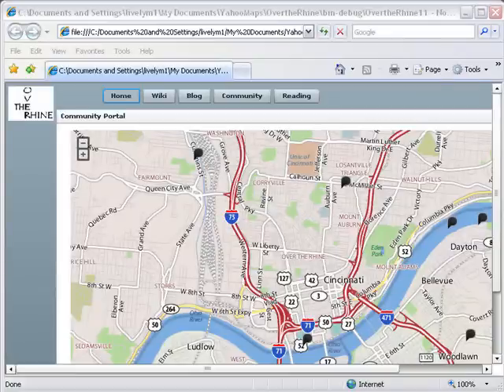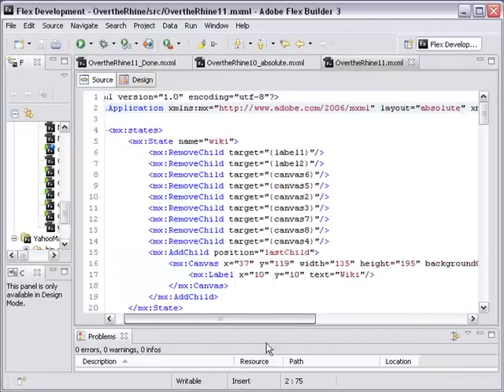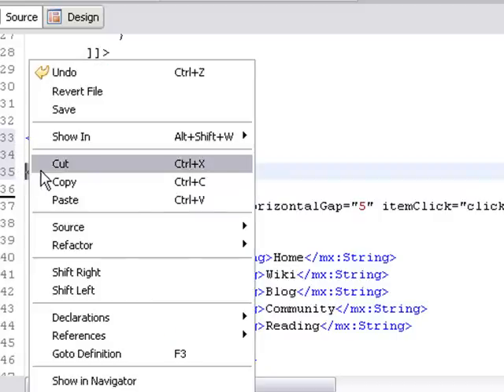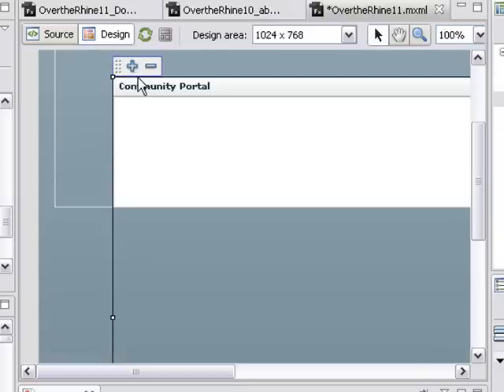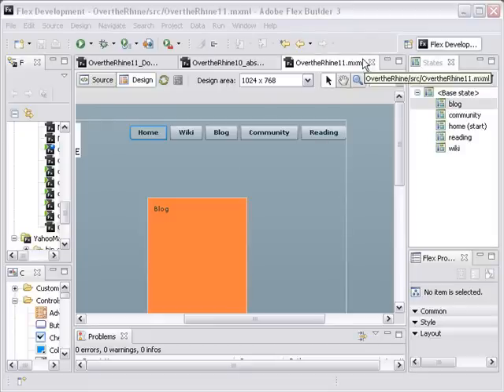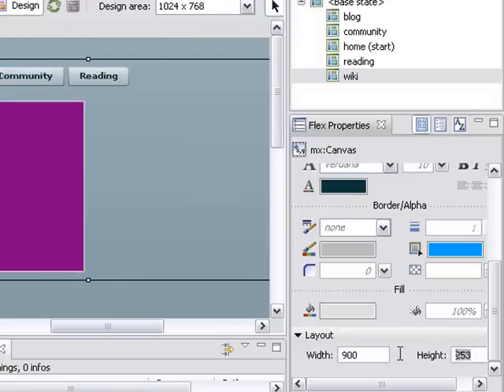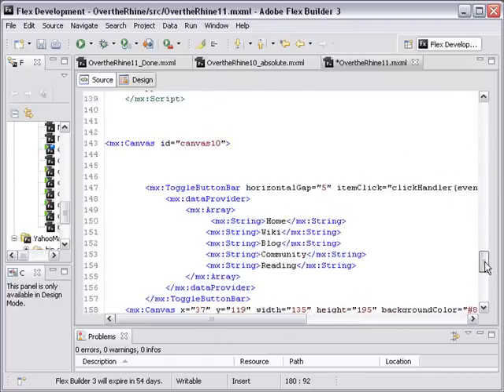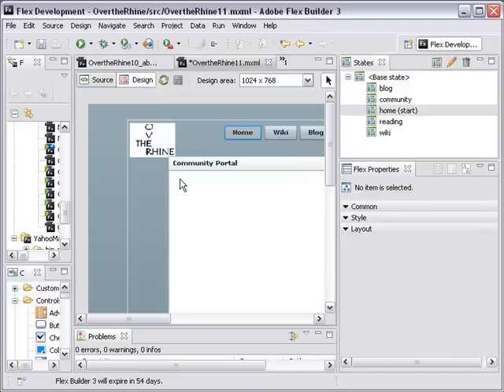Part 11 Building Over The Rhine Website in Adobe Flex